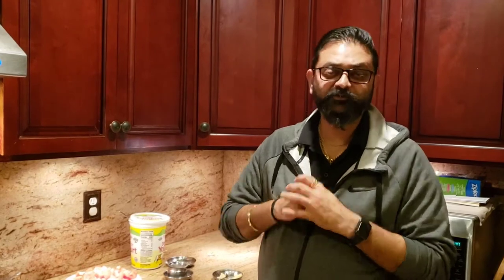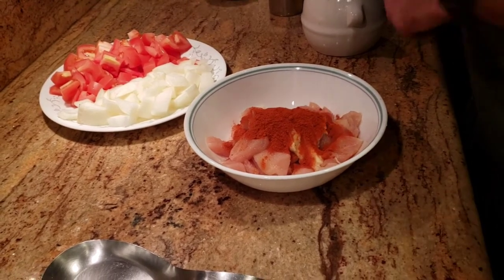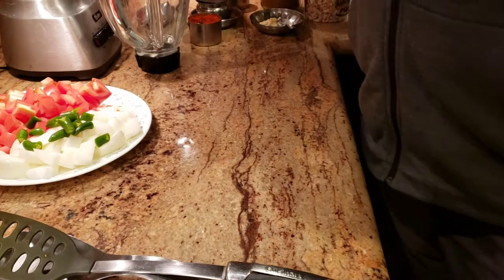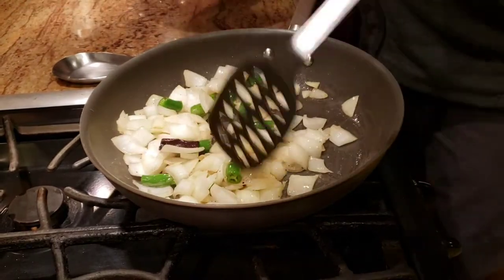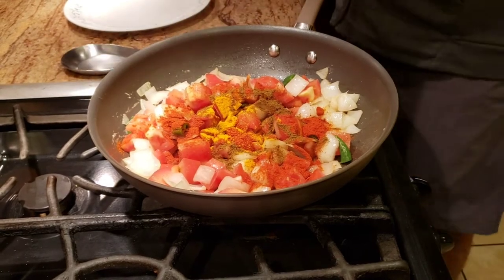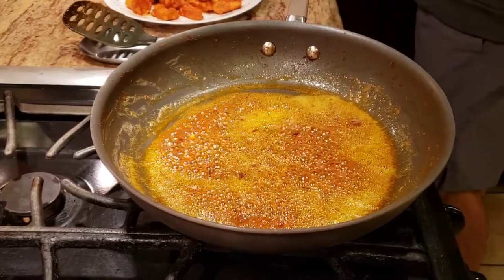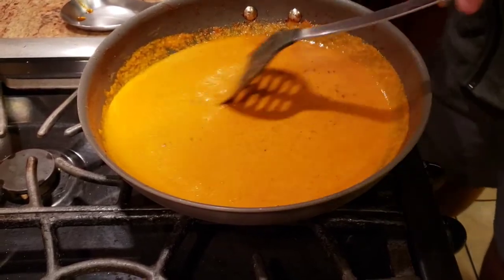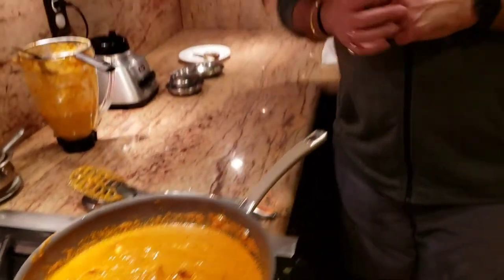Butter Chicken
What's up foodies!! You asked and i delivered! Here is my recipe for Butter Chicken. hope you enjoy it! Make it and share the pics!! Would love to see your dishes!